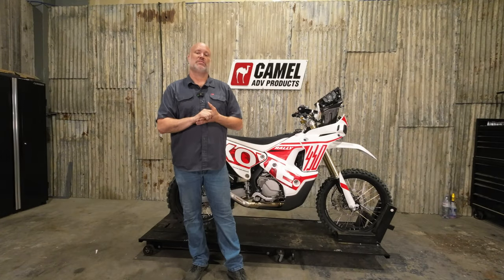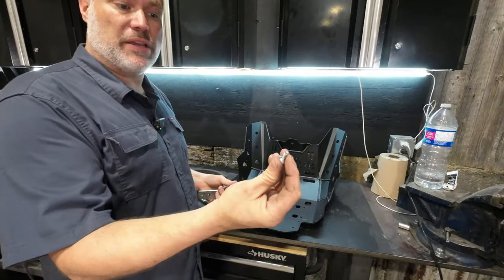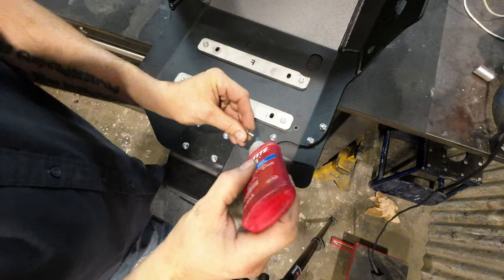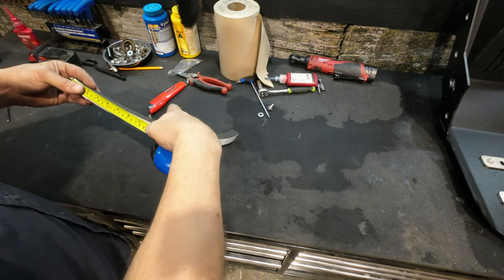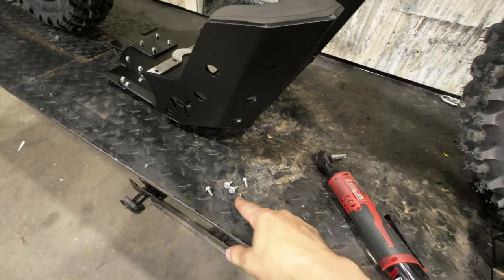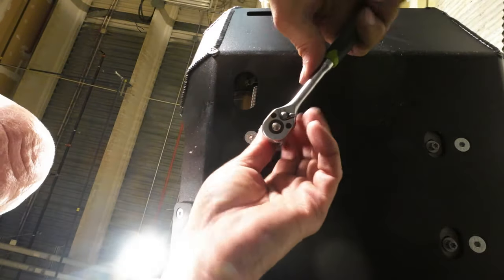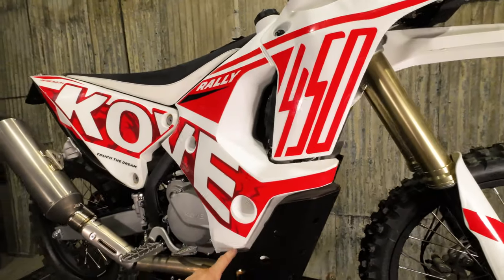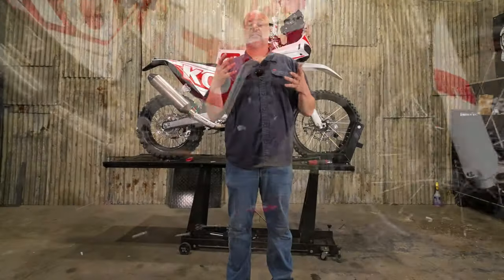Kove 450 Gut Guard Install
The new Kove 450 Rally is a bad-ass bike! If you're using it in a rally setting, the OEM carbon fibre skid plate will be an excellent choice. If you're using your bike for enduro or light ADV, the OEM plate's strength can be a bit lacking.

Constructed of 3/16" (4.75mm) aluminum, Camel's Gut Guard skid plate is light and durable (we've tested the sh*t out of this thing!). All the joints are welded inside and out, and the whole unit is powder-coated for a great look. The skid plate attaches to the frame using 3/16" stainless steel brackets.

We've incorporated an ultra-durable UHMW (replaceable) suspension linkage guard to the bottom of the skid plate. We've also added a stainless steel exhaust guard to protect the header from damage. You can glide over rocks, roots, and stumps without damaging the low-hanging shock linkage or header tube!

Compatible with the standard and Pro model. If you're using it with the Pro model, you will not be able to use the skid plate mounted water tank.

Quick and easy install, and we pay the shipping on US and Canadian skid plate orders!